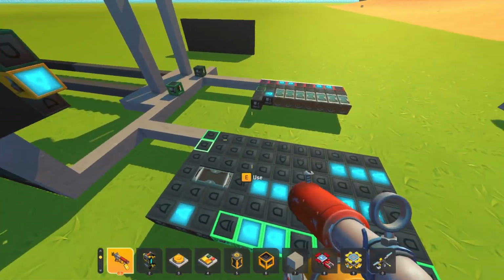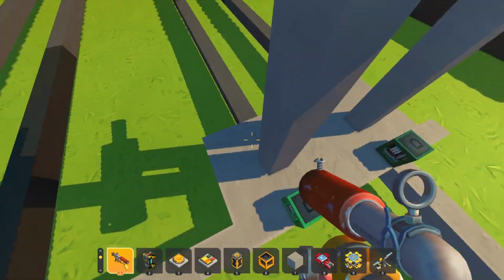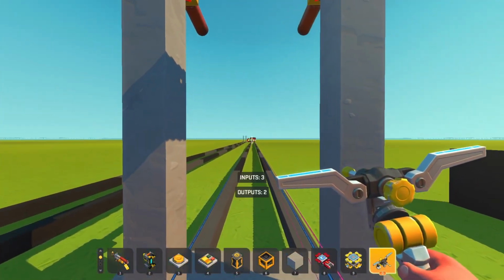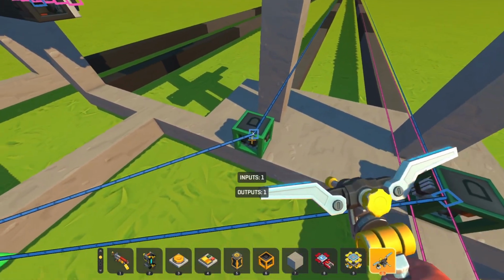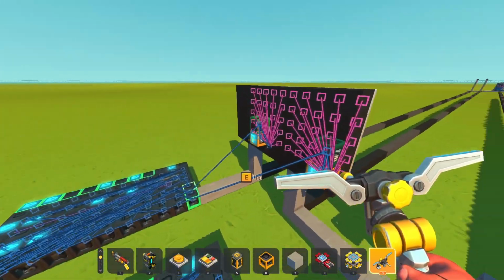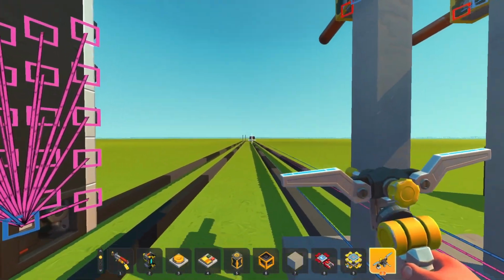Yet Another SpudNet / SpudStream | Scrap Mechanic Networks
YASN - Yet Another Spud Net / SpudStream
More advanced protocol for transmitting data using spudguns over big distances in Scrap Mechanic, allowing us to make proper networking

Music in background: Aphex Twin - Vordhosbn